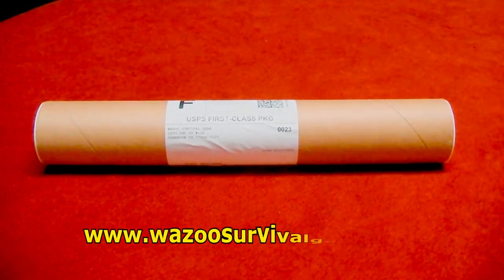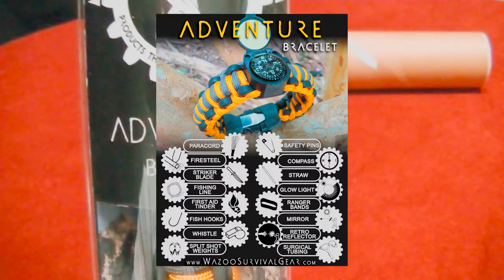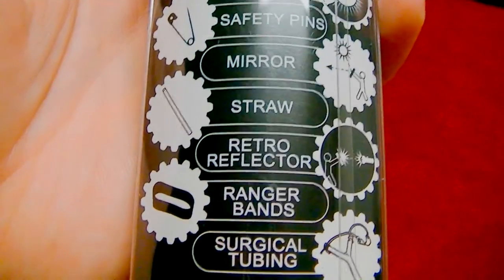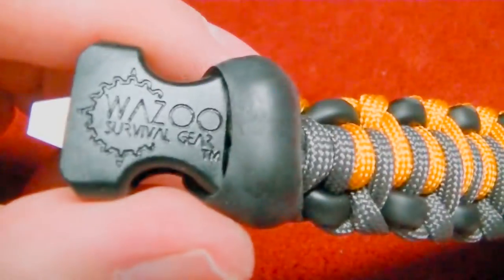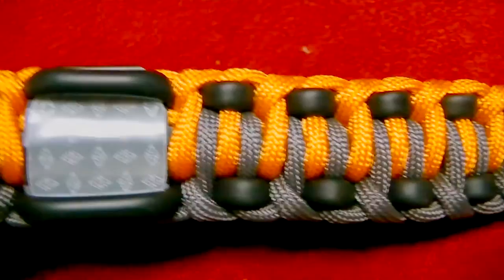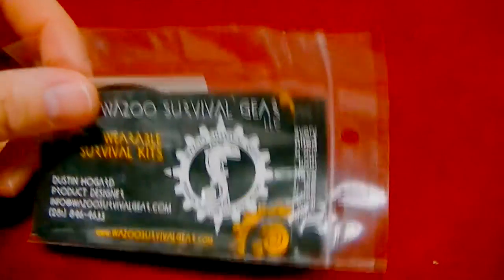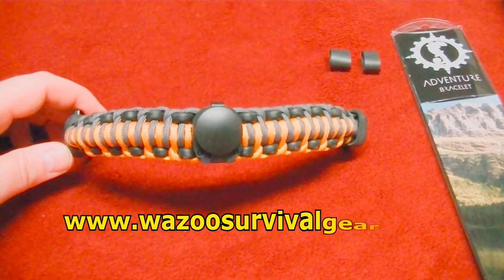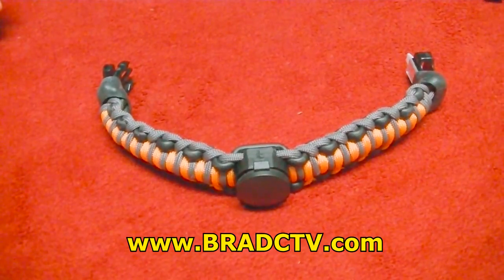Adventure Wazoo Survival Paracord Bracelet Unboxing Video Adventurer Mountaineer Lumberjack Review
This is an unboxing of the Adventure Wazoo Survival Bracelet.  This bracelet will also be featured in the upcoming Henry Survival Kit Mods/Accessories Video.

Paracord
Firestarter Buckle
Liquid-Filled Compass
Whistle
Ceramic Knife
Ranger Bands
First Aid Tinder Packets
Surgical Tubing
Fishing Line
Eagle Claw® Hooks
Split Shot Weights
Safety Pins
Straw
Signal Mirror
Retro-Reflector
Glow Light
Plastic Handcuff Key (Optional)
The Adventure Bracelet is a survival toolbox you can wear on your wrist! It comes with at least 16 different components that can provide you with the tools you need for Navigation, Fire Starting, Cutting, Fishing, Snaring, Gear Repair, Auditory/Visual Signaling, Daytime/Night Time Signaling, and more.WHY DO I NEED ONE?
Because this is the most comprehensive, covert, and comfortable Wearable Survival Kit ever created! If your life is on the line, would you want to settle for anything less?

Special attention has been made to make particular components of the Adventure immediately available for those unexpected worst case scenarios. Most of the parts of this Wearable Survival Kit had to be custom created to meet the quality and versatility we required.

DOES IT MAKE ME INVINCIBLE?
No! There is no replacement for learning and practicing survival skills. Survival is inherently dangerous and these products are in NO WAY a guarantee of survival. In fact, we recommend that you grab some of the individual add-ons so you practice using them before you actually NEED them.

WRIST SIZE
***See picture for measuring instructions***

To insure a proper fit, please refer, read carefully, and follow exactly the directions in our custom Wrist Measurement Guide. We measure and make our bracelets very specifically and so guessing, comparing to other bracelets, or any other deviations from our Wrist Measurement Guide will likely result in an improper fit.

ALLERGY WARNING
The Surgical Tubing on this product contains Latex. Do not use this item if you have a latex allergy!

FAQ: CAN I CUSTOM ORDER IT WITH A WIRE SAW INSIDE?
No. The wire saw interferes with the compass, rendering it useless. You have to decide between the compass on the Adventure, or the wire saw in the Mountaineer.

This 14 piece survival bracelet covers the widest range of tools available. It's ready for any challenge from starting fires in high elevations to catching fish along the shore, and cutting down trees to build the ultimate escape raft or shelter. If your life is on the line, what will you have on hand?

Paracord
Wire Saw
Surgical Tubing
Firesteel
Striker Blade
Whistle
Ranger Bands
Fish Hooks
Needle
Fishing Line
Straw
Mirror
Retro Reflector
No! There is no replacement for learning and practicing survival skills. Survival is inherently dangerous and these products are in NO WAY a guarantee of survival.

HOW DO I MEASURE MY WRIST?

FAQ: CAN I CUSTOM ORDER IT WITH A COMPASS ADDED ON?